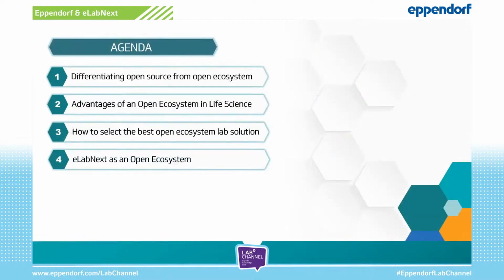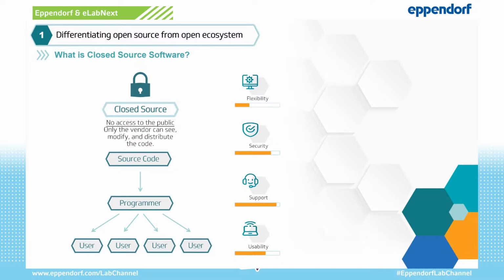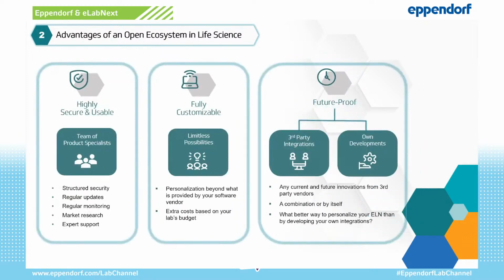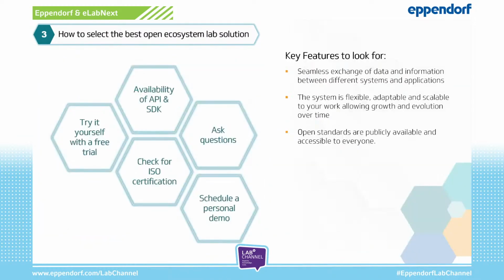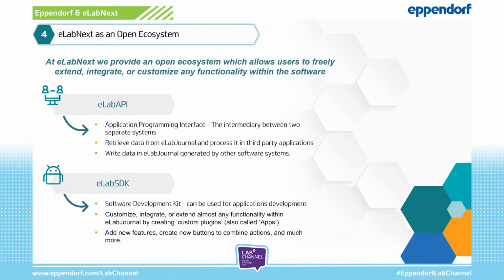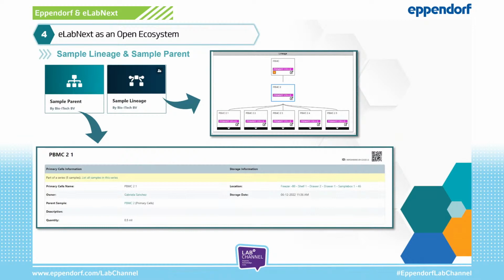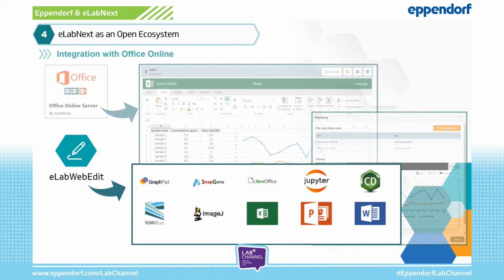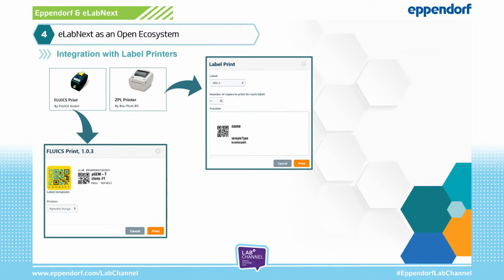Limitless Customisation with an Open Ecosystem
Are you also wondering how to effectively use digital tools for your lab?

We know that breaking old habits - even those that lead to inefficiency and data loss - is hard. But it's certainly worth it!

An Open Ecosystem offers full customisation and third-party integrations, allowing you more freedom in adapting the ELN to your lab's needs.

• As all labs are unique, no solution will fit 100%. An Open Ecosystem enables you to customize and extend the software to any standard you want.
• To future-proof the ELN, i.e., allow access to future innovations and tools.
• To recognize the characteristics of an open ecosystem and how to check if API and SDK interfaces are available.